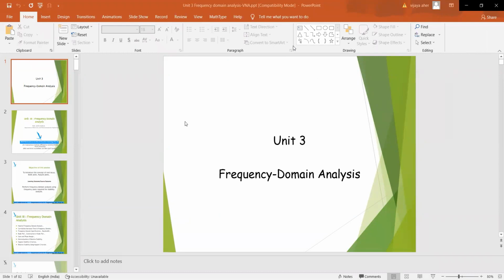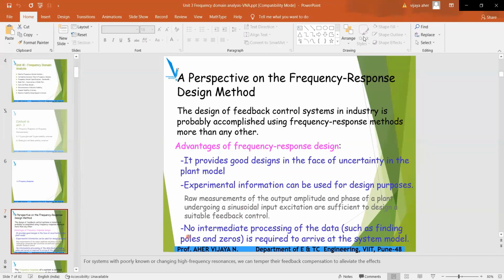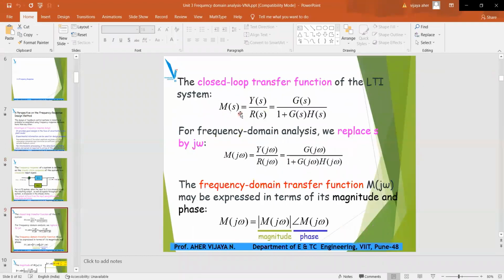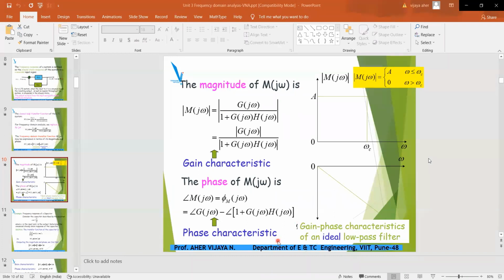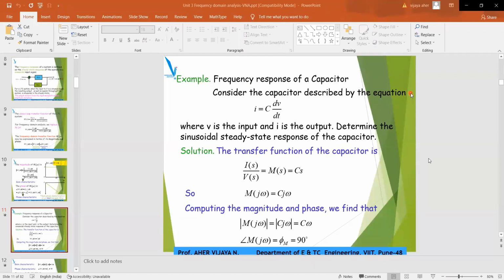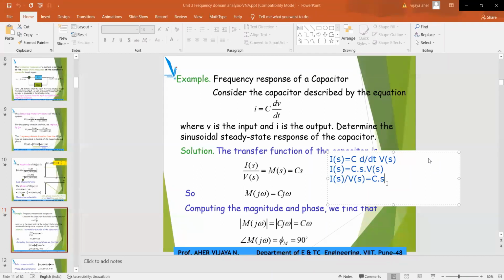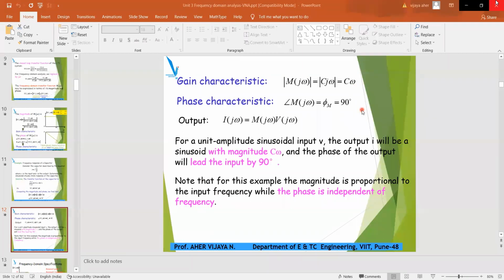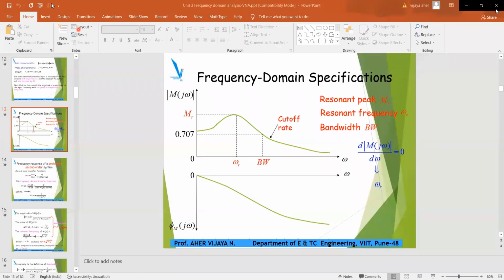L15 SY B CSTH U 3L1 Frequency domain Analysis FINAL 23 24